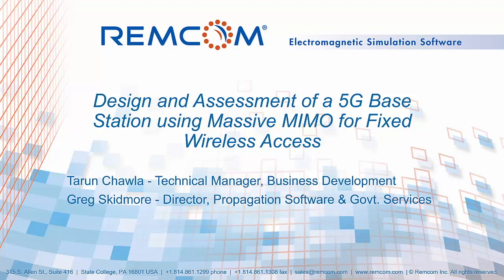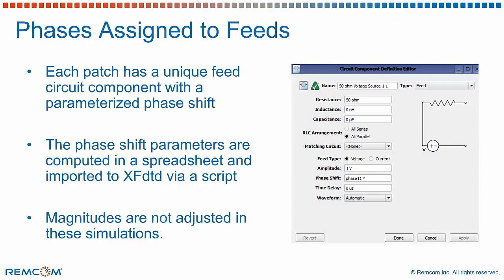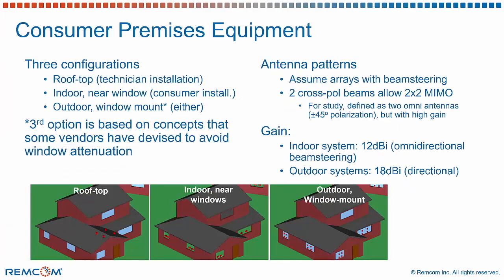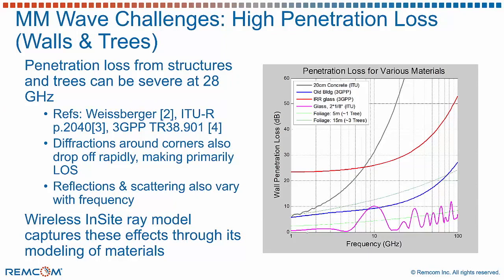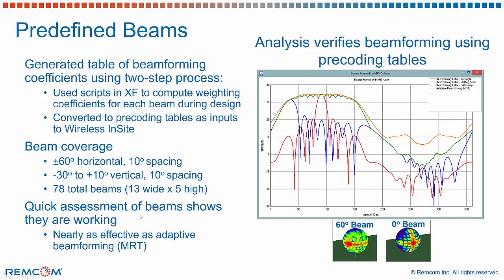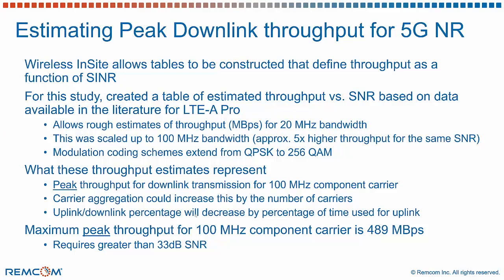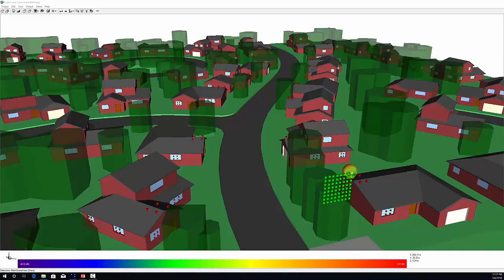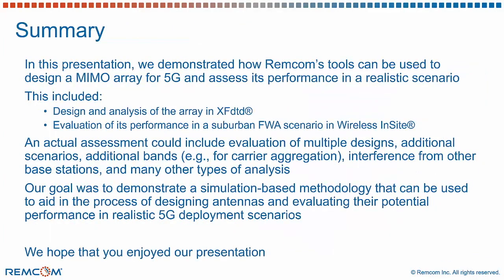Design and Assessment of a 5G Base Station Using Massive MIMO for Fixed Wireless Access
Fixed Wireless Access is a key application expected to benefit from 5G networks. This webinar demonstrates how modeling and simulation can be used to assist system designers, first in the design of a complex antenna array for a base station, and then to assess its potential performance in the field.

This webinar was hosted by IEEE's Engineering360.

Overview
Fixed wireless access (FWA) is one of the key applications expected to benefit from 5G networks. New spectrum at millimeter wave frequencies and new technologies such as MIMO beamforming offer both opportunities and challenges for design and deployment.

This webinar demonstrates how modeling and simulation can be used to assist system designers, first in the design of a complex antenna array for a base station, and then to assess its potential performance in the field. The session begins with an overview of simulations using Remcom's XFdtd® to design a massive MIMO array and simulate effective antenna patterns and efficiency for elements of the array. This includes the prediction of sample beam patterns using beamforming weighting coefficients to estimate peak gain along with other performance metrics over a range of angles.

Next, Wireless InSite® is used to place the base station within a simulated suburban FWA scenario to evaluate its performance in terms of the signal-to-noise and throughput that can be delivered to houses on a neighborhood street, including the impacts of multipath, shadowing, and attenuation from vegetation and building walls. This analysis includes the evaluation of potential options for consumer premises equipment (CPE), including exterior roof-mounted or window-mounted fixtures, as well as potential indoor systems. The purpose of this analysis is to estimate how different configurations could affect performance of the system, primarily evaluated in terms of the peak potential downlink throughput.

The overall objective is to demonstrate a simulation-based methodology for designing systems and antennas and evaluating these designs when placed within realistic environments for their intended application.

Key Take-Aways
- Perform array design and beamforming analysis using XFdtd
- Seamlessly import the array from XFdtd to Wireless InSite
- Use Wireless InSite for in-situ propagation and throughput analysis
- Beamform Massive MIMO array using custom pre-coding